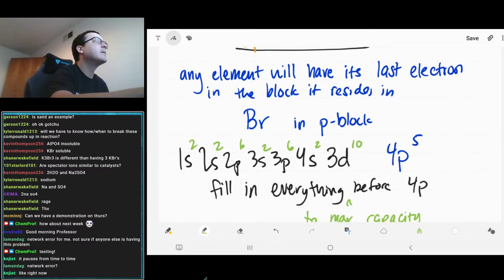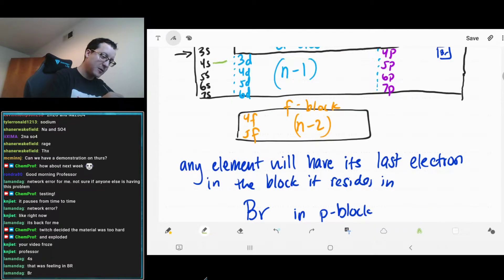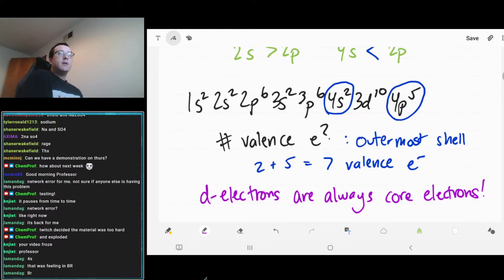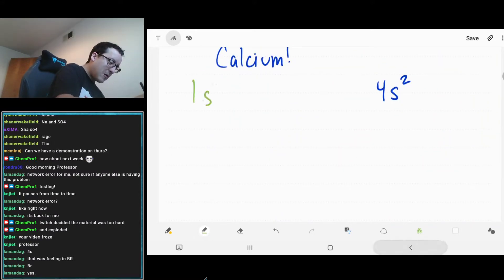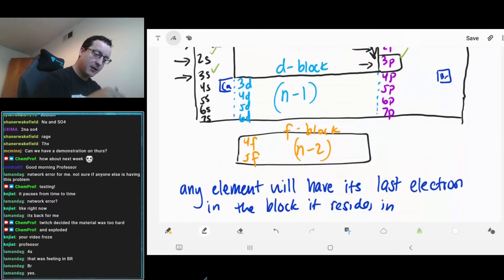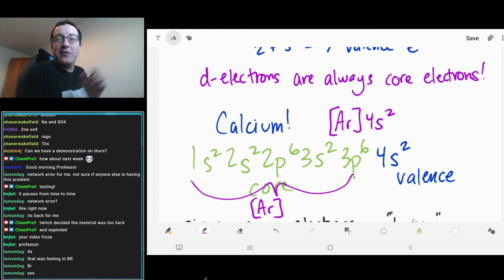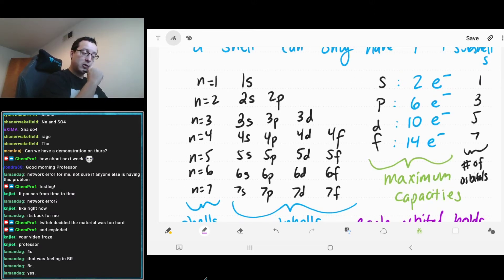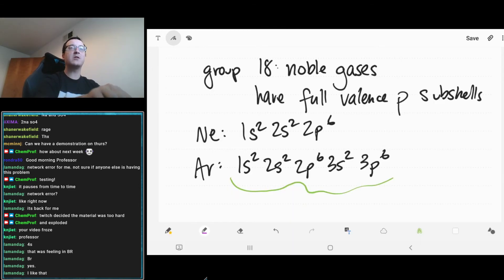Chem C101 Electron Configuration Part 2